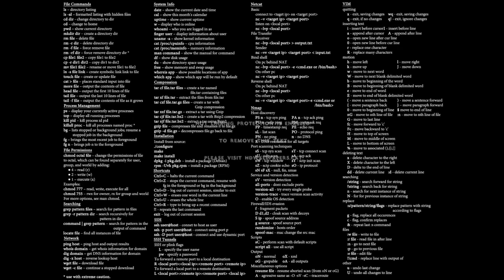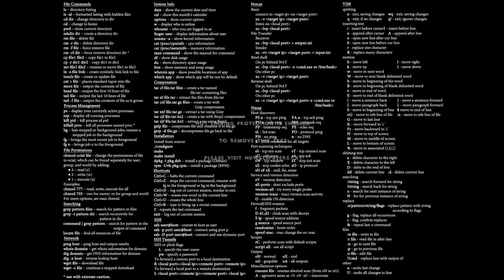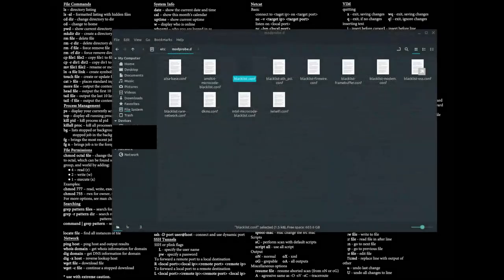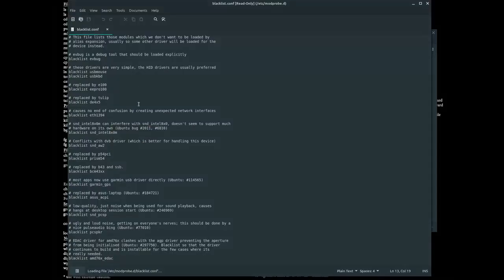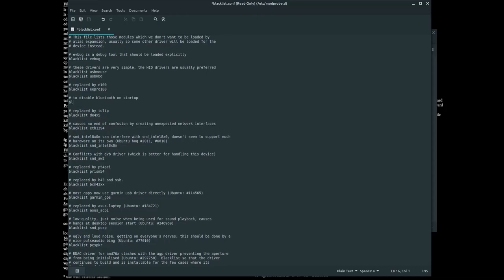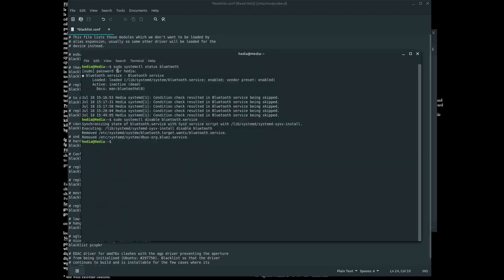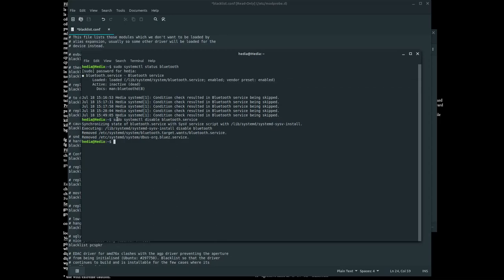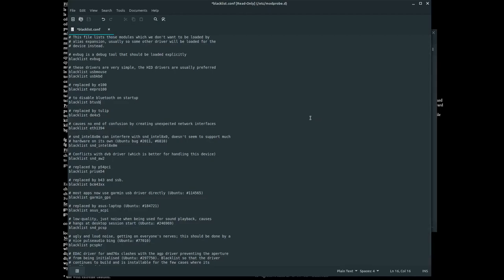How to Disable Bluetooth at Start Up on Linux Mint!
I have been having trouble with disabling Bluetooth on my Linux Mint laptop. So I made this video in order to help you know how to disable blue tooth at start up for Linux Mint.

Also I forgot to mention in the video, but in order to save any changes made to the blacklist.conf file, you need to edit the file as root user!

Also in the future, the they may change the name of the blacklist file to something else so I will probably make an updated video for that!

Music by Copy Right Free (CFM) Production -- LAST NIGHT -- RnB Hip Hop Instrumental